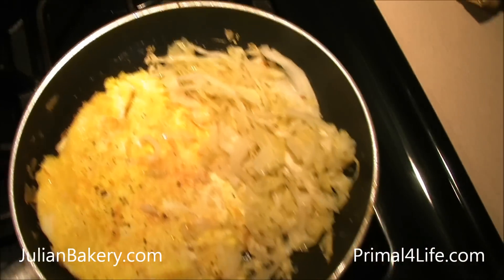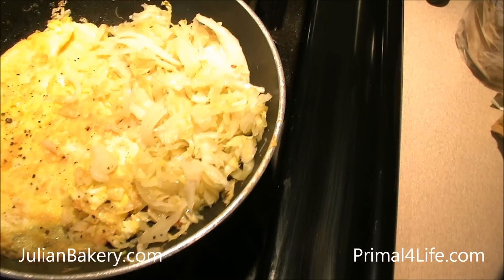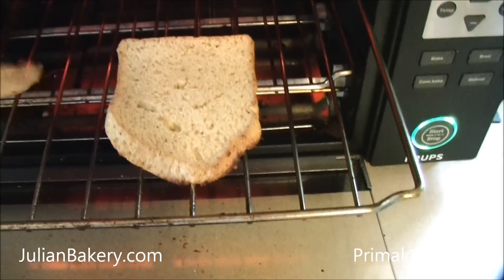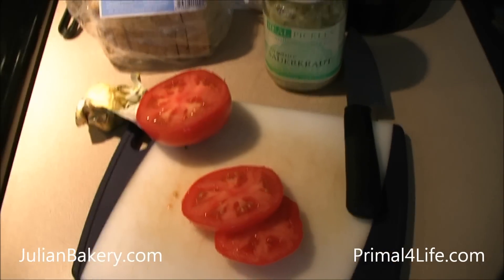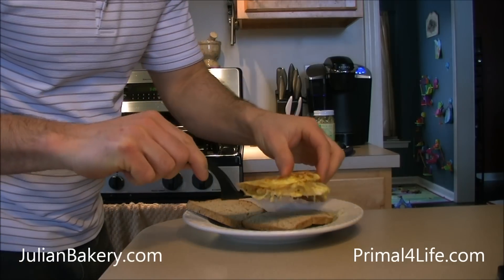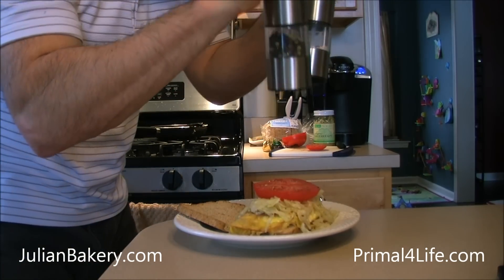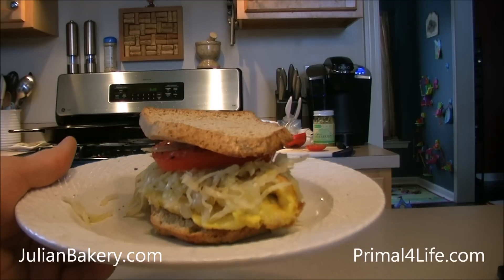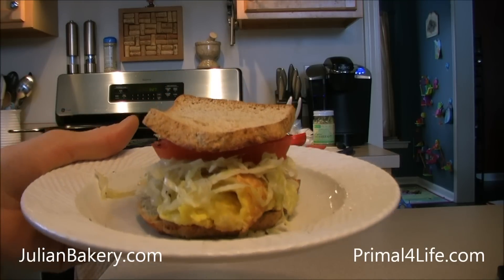Paleo Sauerkraut Sandwich On Paleo Bread™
This is Dan from Primal4Life bringing you a "Sauerkraut egg and tomato on coconut Paleo Bread."  I really can't get enough of these awesome sandwiches, thanks to Julian Bakery and their Paleo Bread lineup.  Coconut or Almond, that's my biggest decision of the day... Although I cannot tell a lie, I do prefer the coconut for more of my sandwiches!  They both taste wonderful, they are low in carbs, and do not have any dairy, GMO's, gluten or grains!   So for today's sandwich, I started with coconut Paleo Bread, crisped up in my toaster-oven... I made a couple local eggs with butter from grass-fed cows, a thick slice from an organic tomato, and a nice helping of sauerkraut.  This should be interesting!!
Ingredients:
• 2 slices coconut Paleo Bread™
• Butter
• 2 eggs
• 1 thick slice tomato
• 1/3rd cup Sauerkraut
• Salt & Pepper to taste
Directions:
1) Cook Paleo Bread™ in toaster oven
2) Heat up pan with butter
3) Add two eggs and cook to your liking
4) Add sauerkraut to pan (or separate pan if you prefer) and heat up
5) When toast is done, transfer to plate
6) Add eggs, sauerkraut and tomato
7) Add salt & pepper to taste

Prep Time:
• 2 minutes
Cook Time:
• 10 minutes
Serves:
• 1

Let's call this a home-run!  In a way, it reminded me of a Ruben, the sauerkraut was absolutely a great addition to this sandwich.  Normally I choose to eat my sauerkraut raw, as it has a lot of beneficial bacteria (aka probiotics).  But I couldn't help myself...  And the thick slice of tomato added some great flavors to compliment my eggs and coconut Paleo Bread.  Don't forget the Celtic Sea Salt!  Minerals, good fats, probiotics, and lycopene, this sandwich has it all!
Yay! They ship from site to store and your Paleo Bread can be kept in the fridge or in the freezer! So order up and make sure you check out their other products ranging from nut butter to cookbooks!!
Have a safe and healthy day everyone!
Dan
Primal4Life